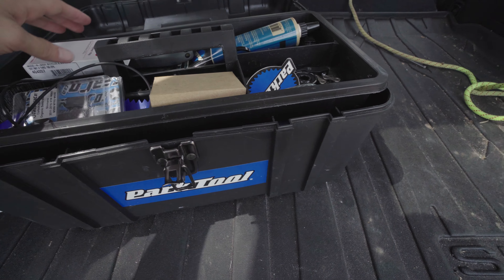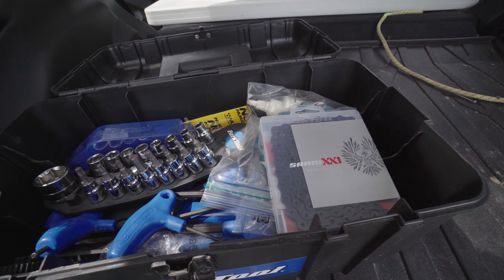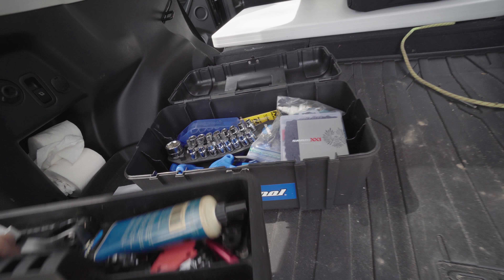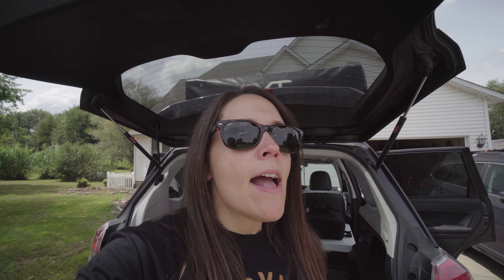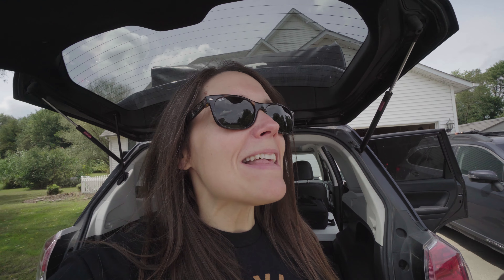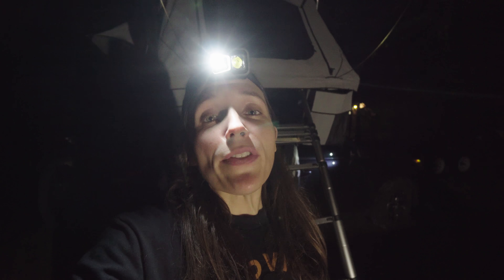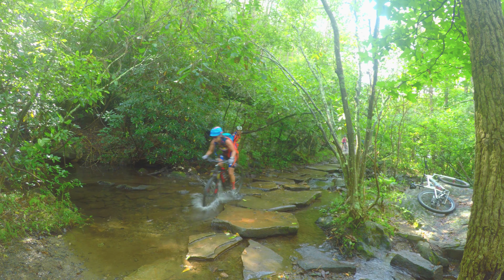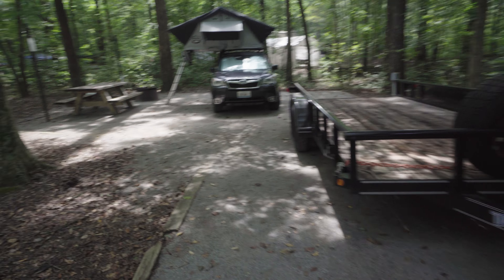WHAT I BRING ON A WEEKEND MTB TRIP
I pack up and head to the Ocoee White Water Center in Tennessee to race the Black Bear Rampage!